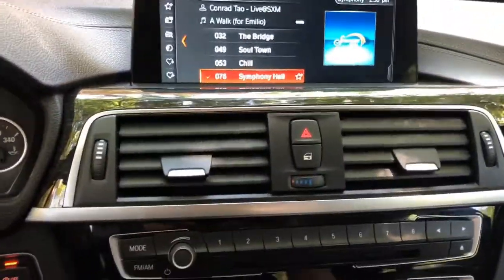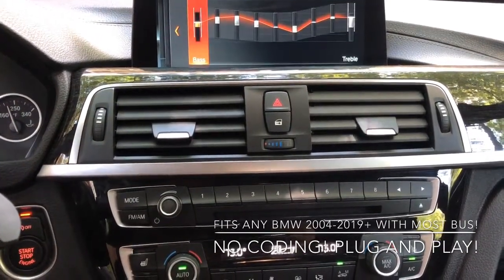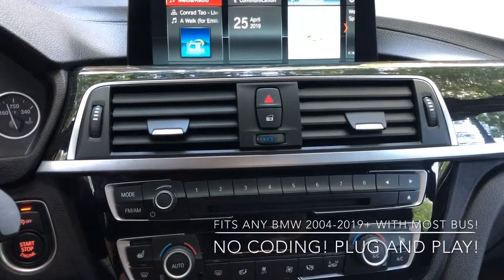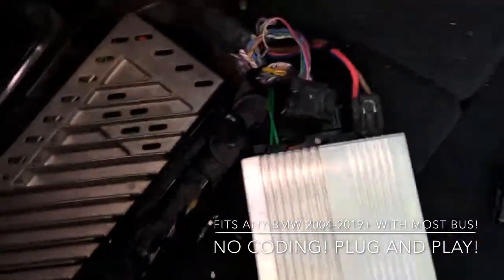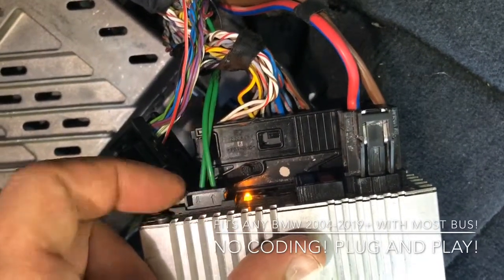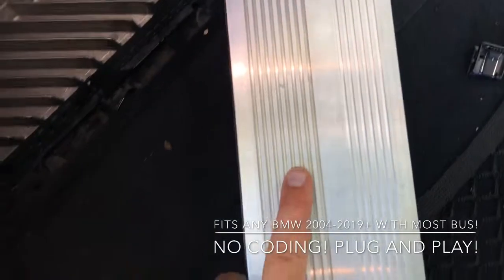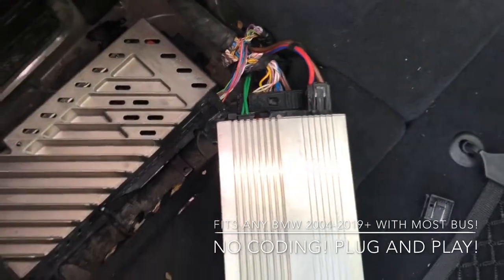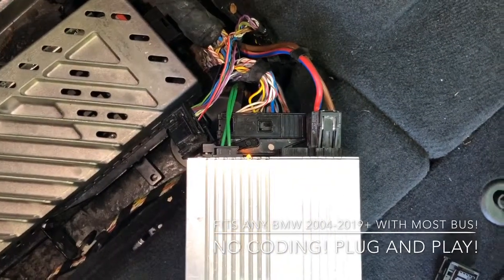BMW Amp Testing Universal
Testing our prototype- universal fiber optic amplifier for bmw, supports 5ch eq, fader, balance, 24bit dsp, service sounds etc. needs no coding plug and play for any bmw top hifi amp
BAVLOGIC.COM